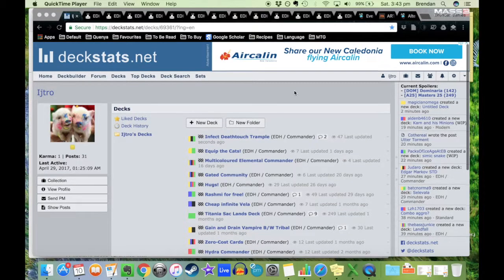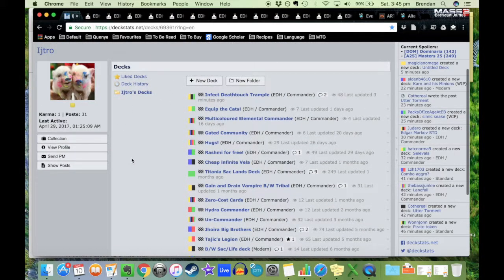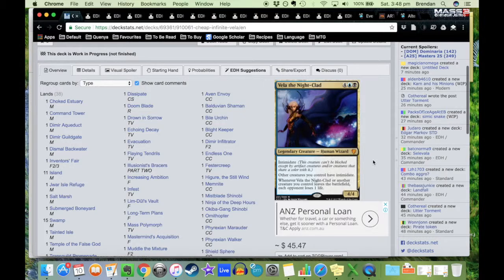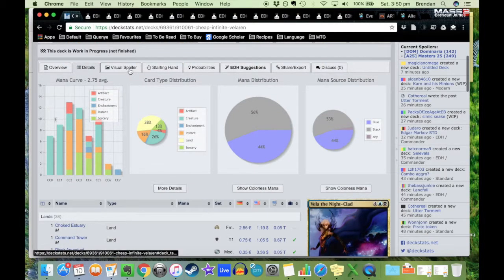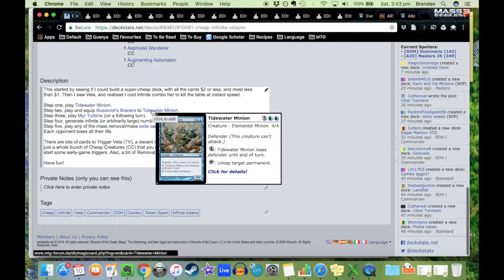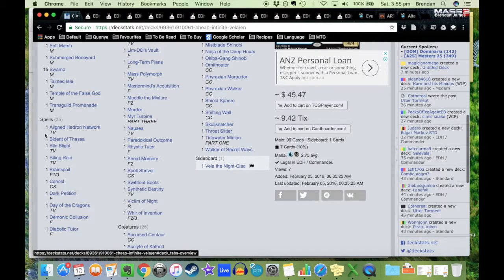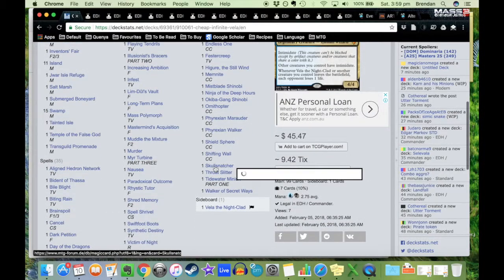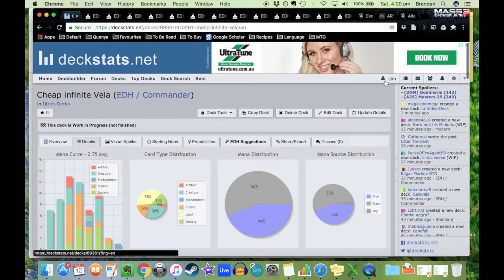Commandeering Episode 1: Vela the Night-Clad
This is my first go at putting something up on YouTube related to MTG. If you like it, let me know, and I'll do this more often! I particularly enjoy and mainly play Commander/EDH, so that's what I'll be focusing on. As such, I have tentatively named this series - if it will be a series! - "Commandeering". We'll see how that goes.

For this first video, we're looking at a budget deck - about a $2 maximum per card, and most cards being under $1. According to the prices on DeckStats, I only have one card that slipped that rule - Illusionist's Bracers - which is $2.50. Total deck cost is apparently $41.83. The deck uses Vela the Night-Clad as the commander, and you can find the decklist

Here is a link to the DeckStats website, which I find extremely useful
Also helpful is the EDHREC website, which I will be sure to mention in the next episode

And yes, I will swap out Aligned Hedron Network for something else!

NB: All music is from the Adam Young Scores project, and not my own. I do not hold the rights to it. The music I use here is specifically from the album "The Endurance".